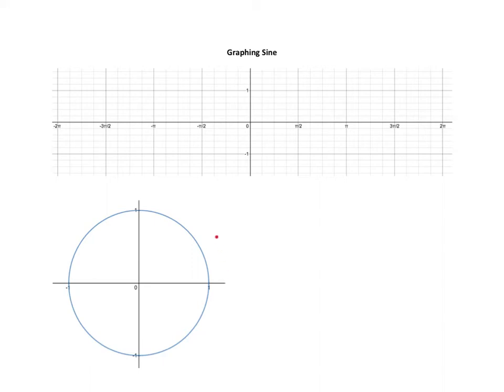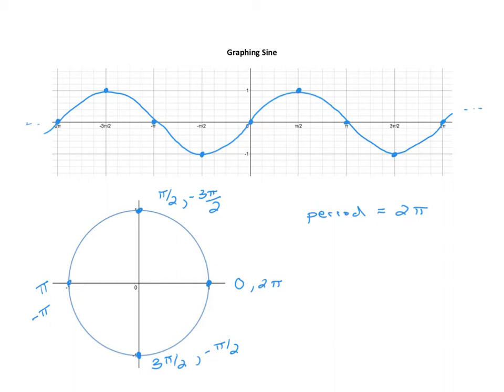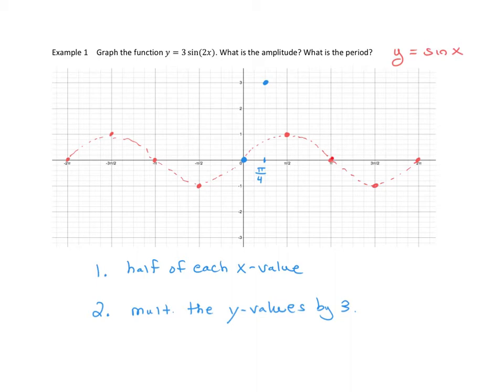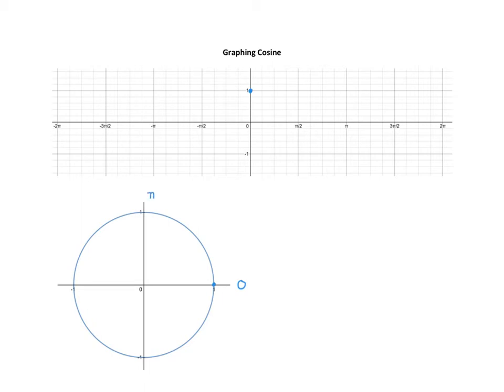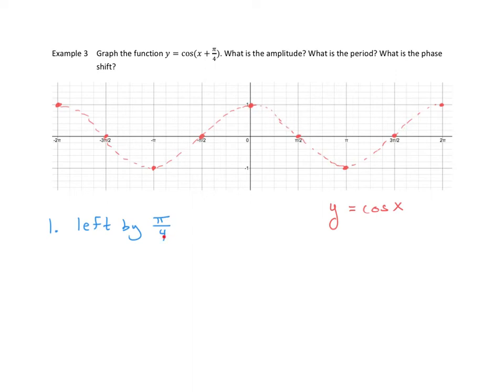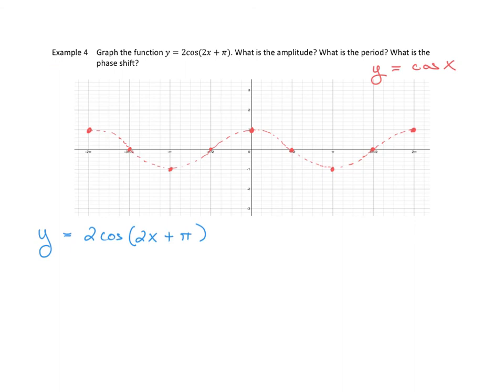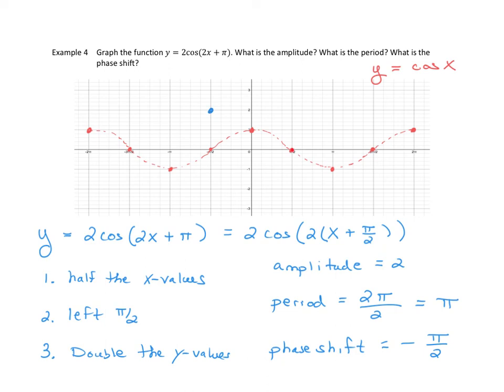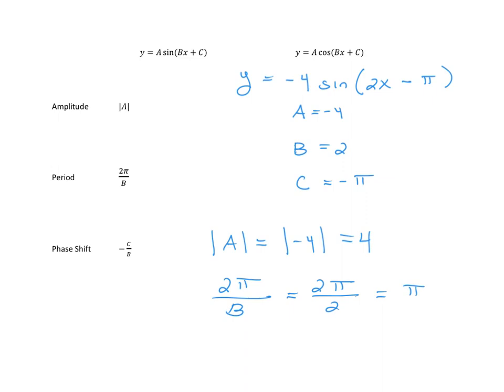MTH 108 Lesson 4.5